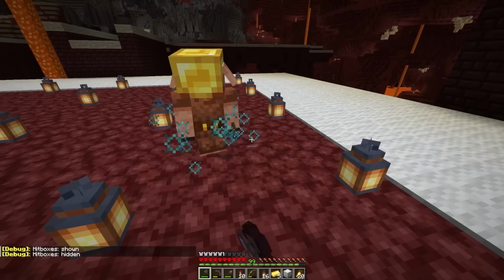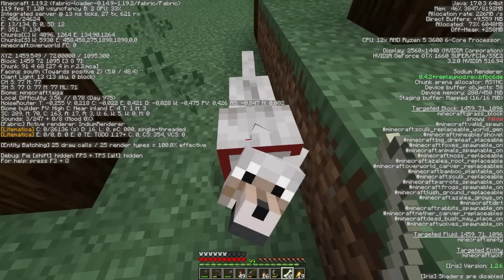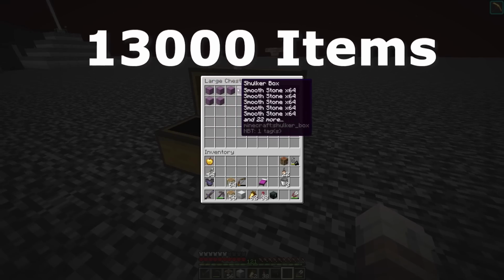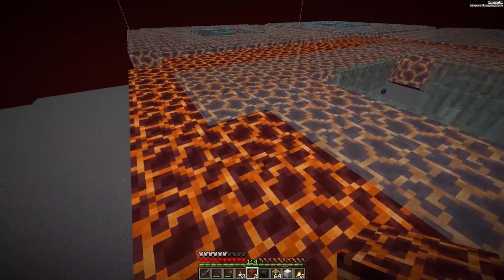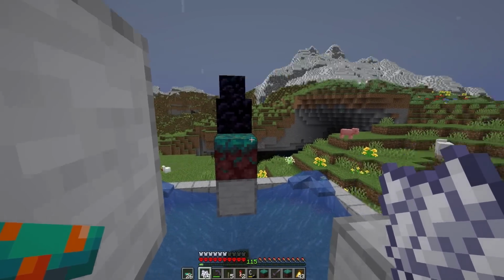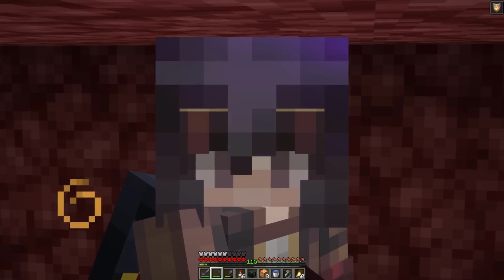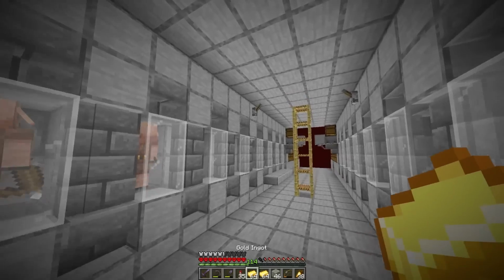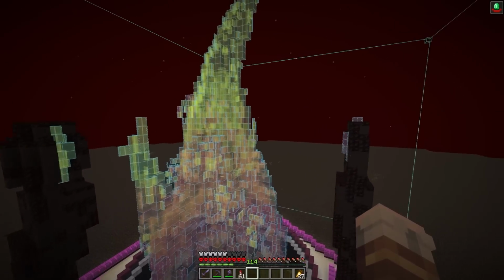I Built EVERY Nether Farm in Minecraft Hardcore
I Spent Over 50 Hours Building Every Single Nether Farm In Hardcore Minecraft. All of these farms are also connected through a MEGA Nether Base.

0:00 Intro
0:15 Bedrock Breaking
0:50 Ghast Farm
1:35 Froglight Farm
2:20 Wither Skeleton Farm
5:00 Mega Base Building
7:35 Bartering + Gold Farm*
8:30 Hoglin Farm
8:50 Fungi Farm
9:00 Nether Tree Farm
10:15 Blaze Farm
11:35 Mega Base Building
14:25 Outro